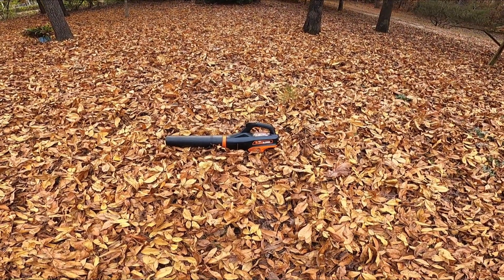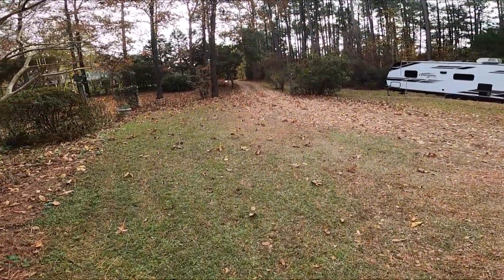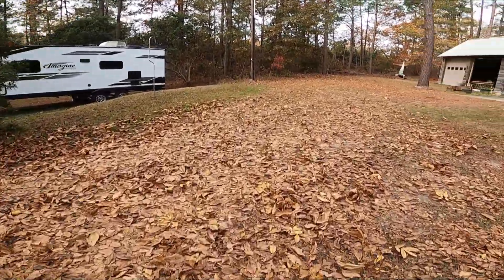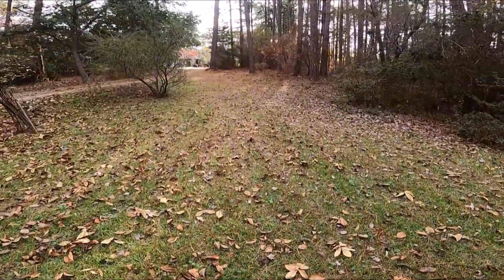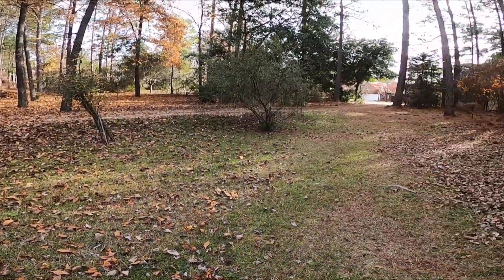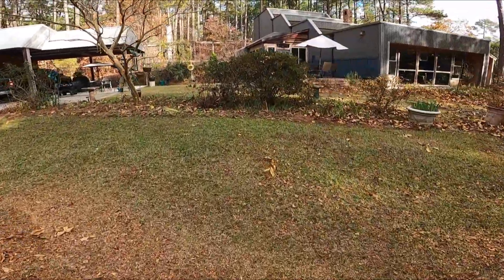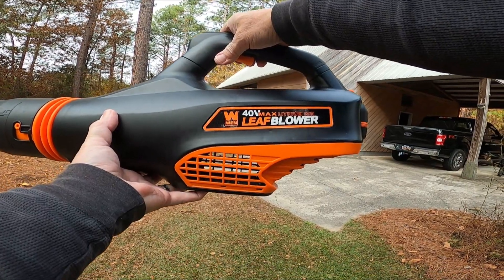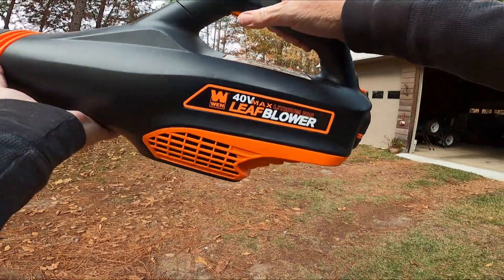HONEST UNPAID REVIEW OF THE WEN 40 VOLT MAX LITHIUM LEAF BLOWER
I bought this leaf blower after I got the WEN 40 volt chainsaw and I am happy with both! No more gas to buy and smoke to smell; also much quieter.
At the time of this posting $99 on Amazon.